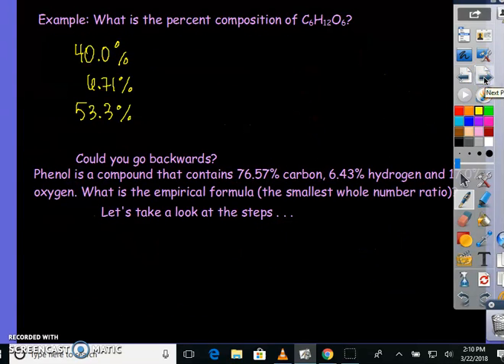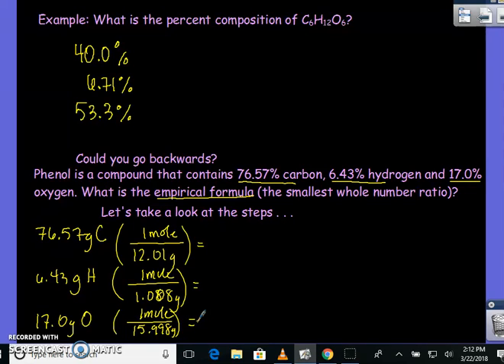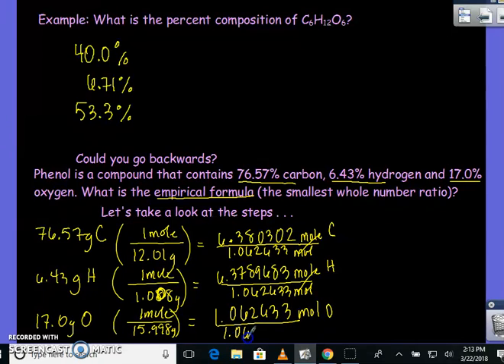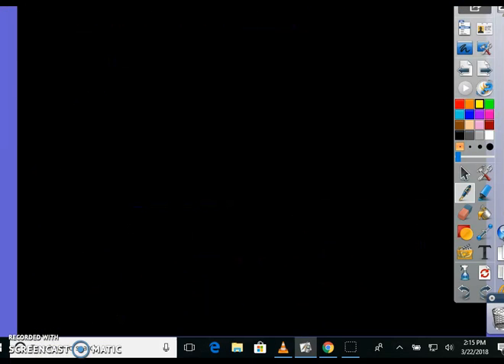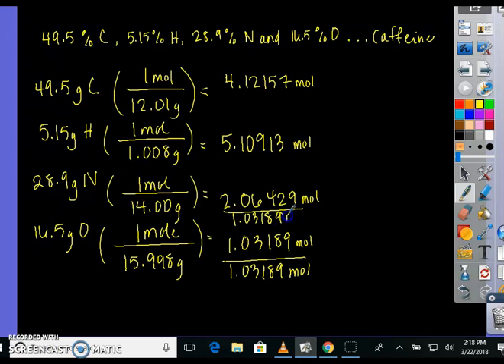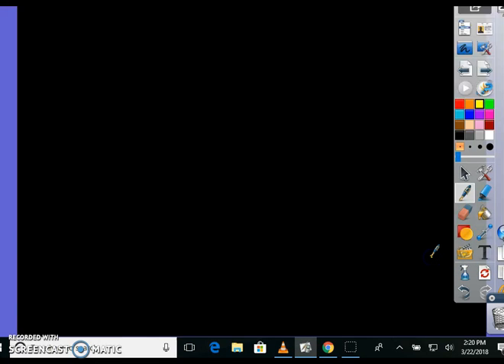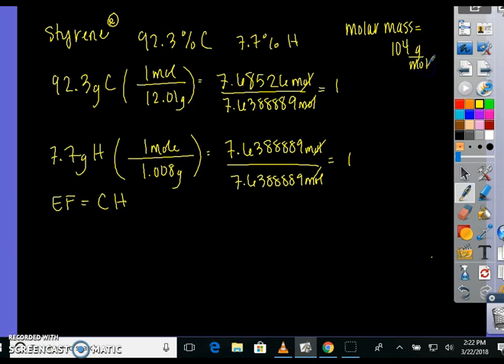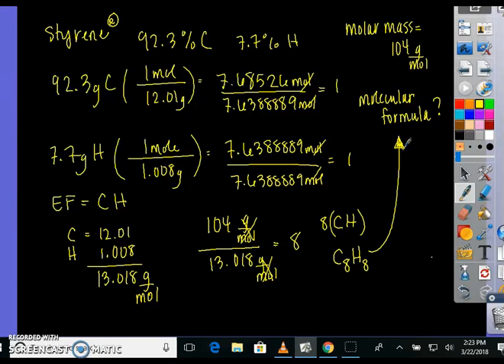Empirical and Molecular Formulas part one